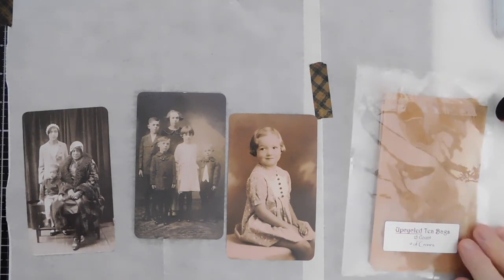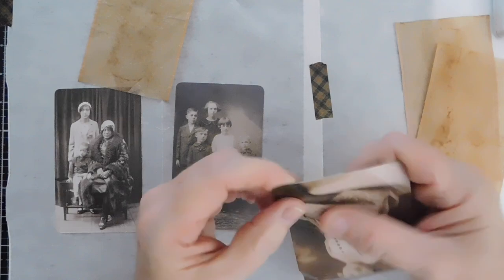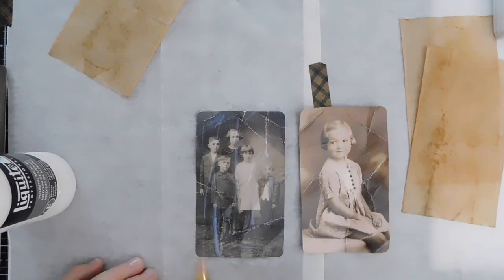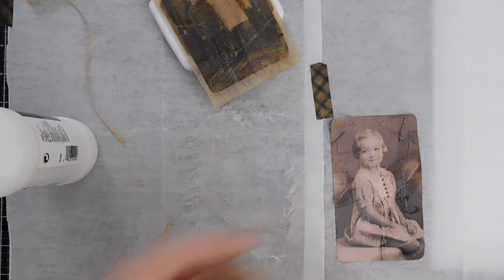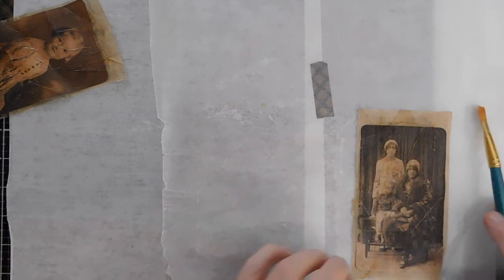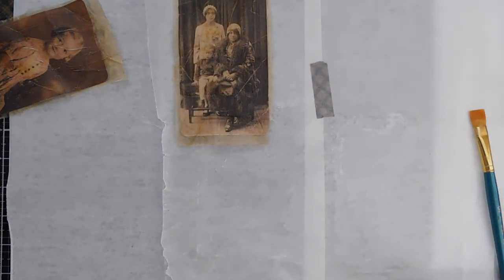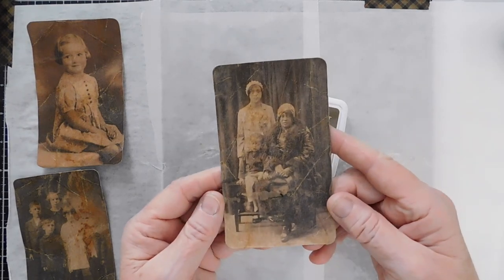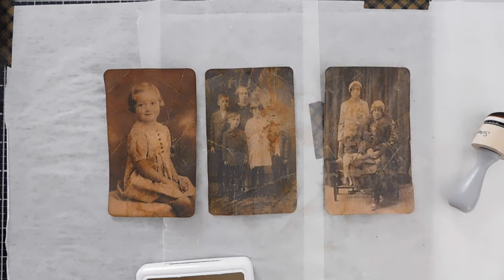Aged Photos - Quick Tutorial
Just a quick tutorial on how to make these aged photos that were in my latest grunge journal "Sadie".  TFW!!

These are some of my favorite items that I love to use on a regular basis.As an Amazon Associate I do earn a small commission on qualifying purchases at no extra cost to you.

Facebook group:I invite you to join me over at my fb group ~Sophie's Notes

Marketplace 360 fb group - Buy, trade, sale or giveaway journal related items.